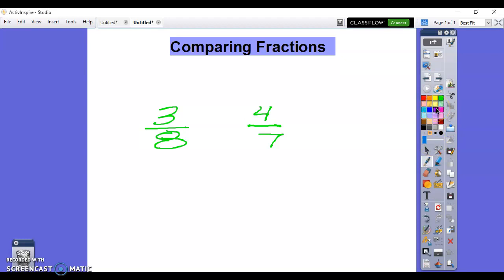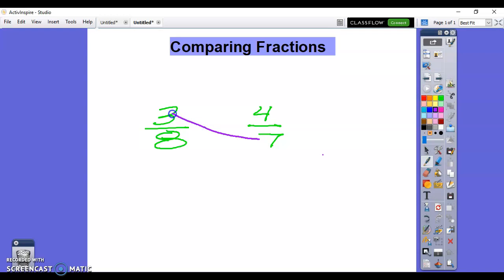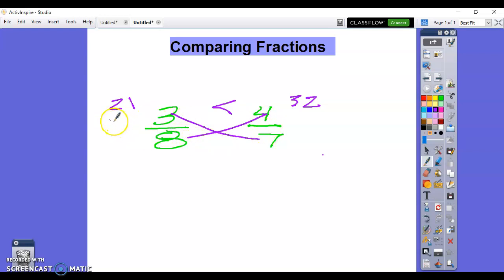Comparing Fractions by Cross Multiplying